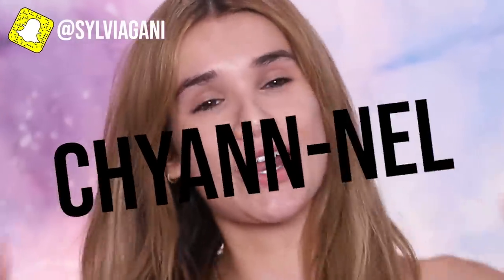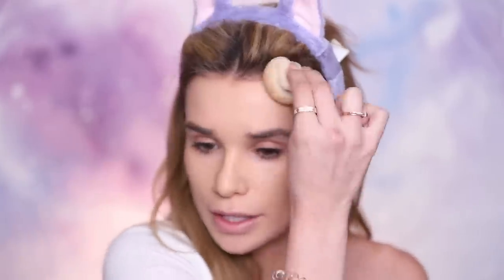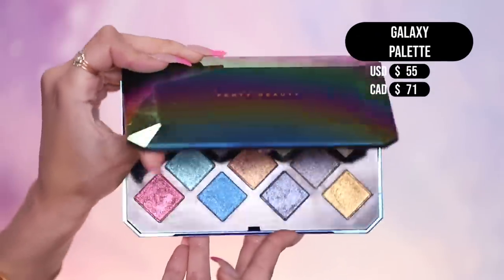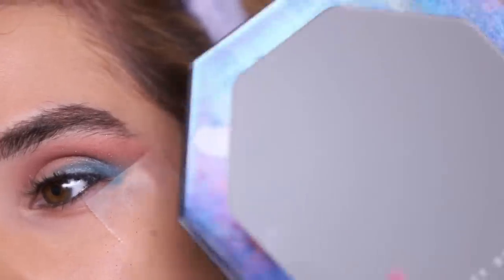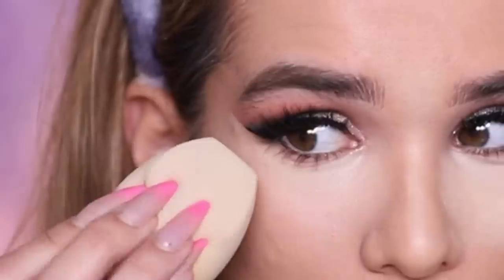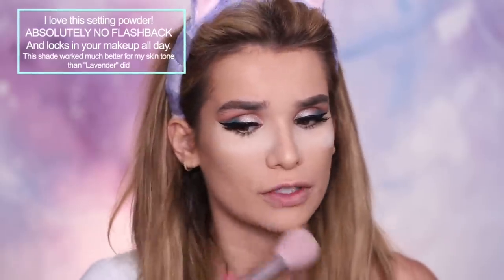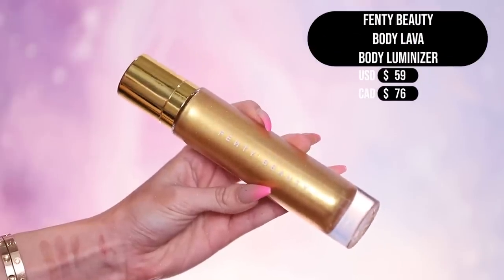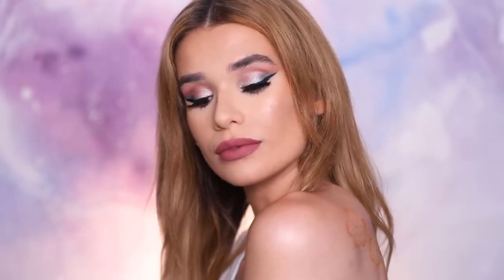FULL FACE Testing FENTY BEAUTY... is it Worth the HYPE?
Hey S-Club! Today, we finally do a FULL FACE worth of FENTY BEAUTY to see what's worth the hype and what isn't. We had both hits and misses, watch to find out more! xo

--- Products Used ---
FACE
- Pro Filt'r Instant Retouch Primer

EYES
- Pro Filt'r Amplifying Eye Primer
- Moroccan Spice Eyeshadow Palette!

LIPS
- Stunna Lip Paint

BODY
- Body Lava Body Luminizer

IF YOU READ the entire description COMMENT "Rihanna commented on your instagram" to confuse everyone who isnt in on the joke haha! xo